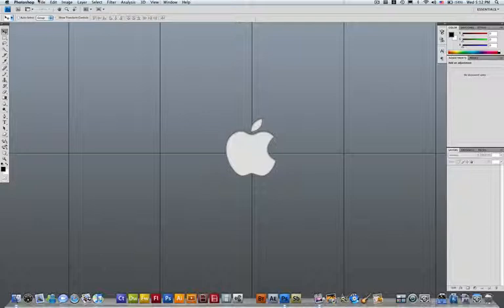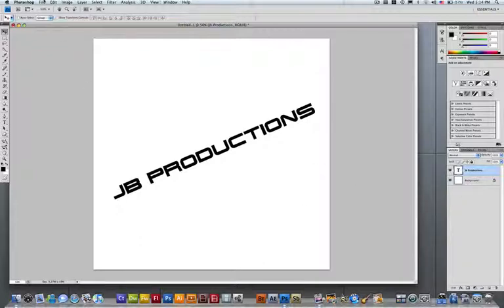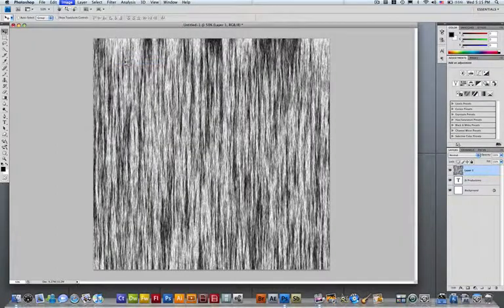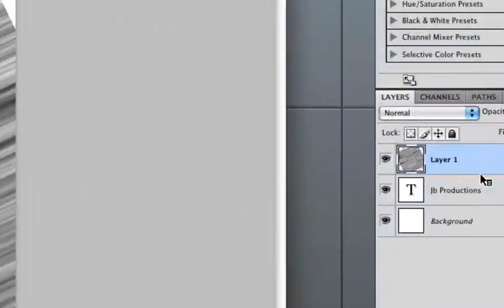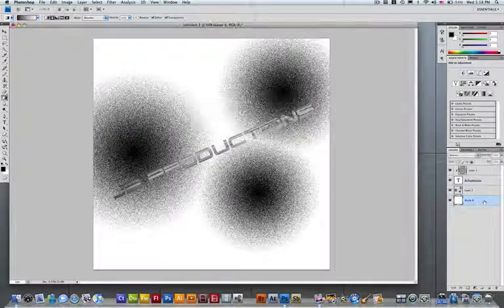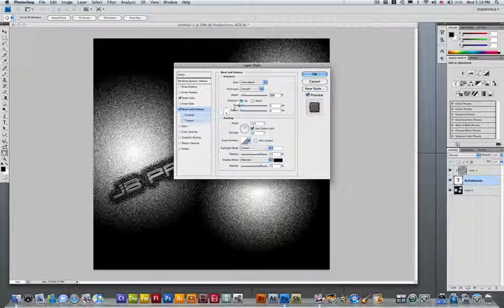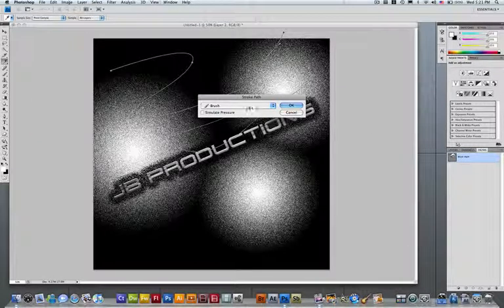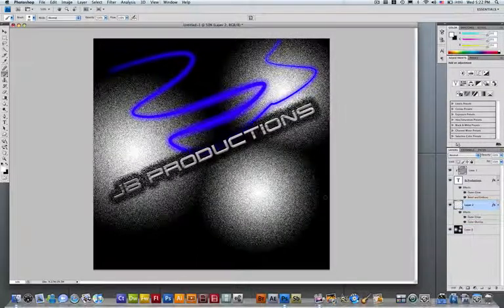Amazing Text Effects in Photoshop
I show you how to create a very cool and simple way to create a brushed metal effect, clip it inside your text, and add several effects to it to make it more realistic and make it stand out more. I also teach you how to simply create a paintball splatter effect and how to combine that with your text and some simple background elements to create a very appealing and professional looking project.